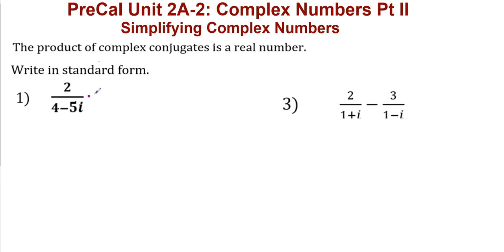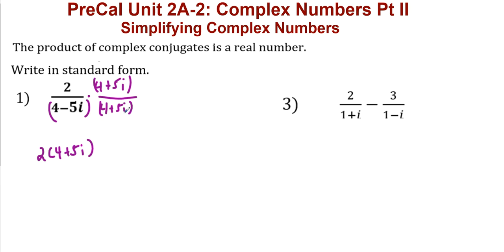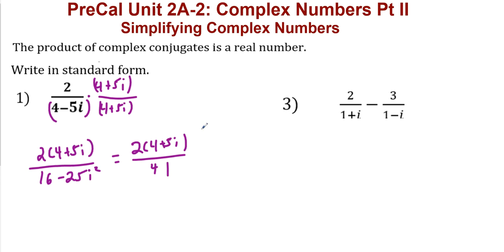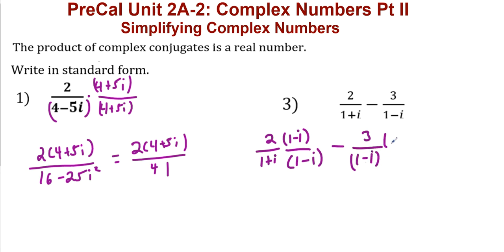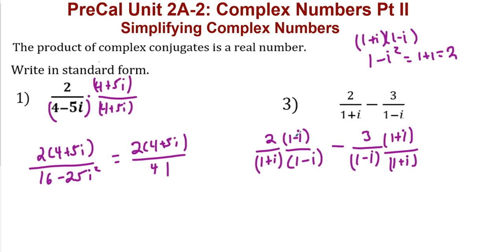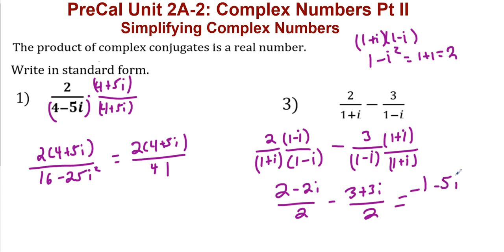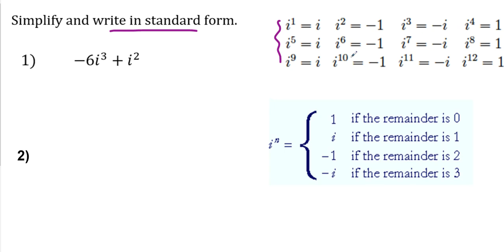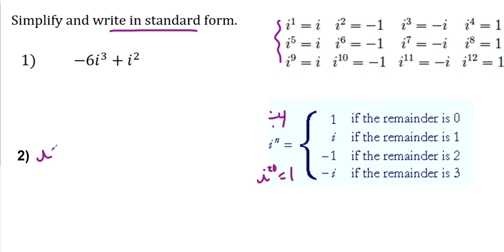PreCal Unit 2a 2 Complex Numbers Pt II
2nd half of the lesson, just a couple more interesting examples.